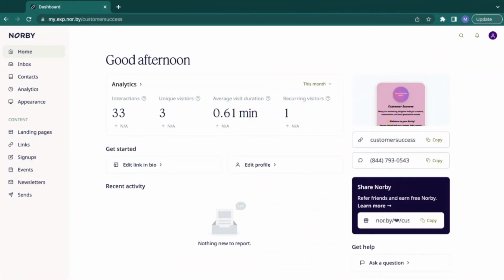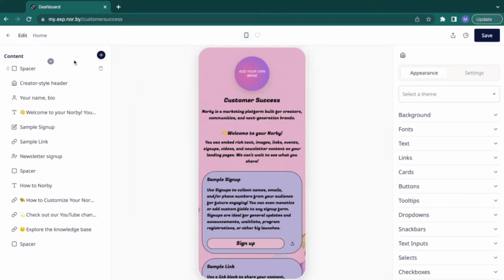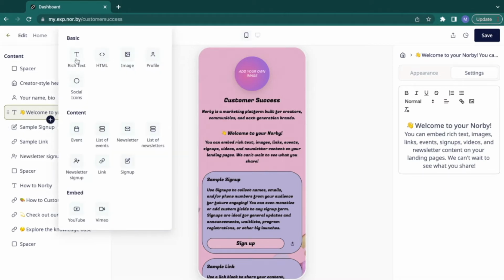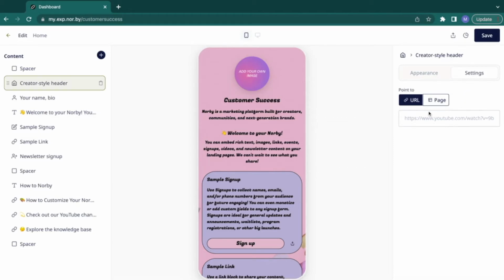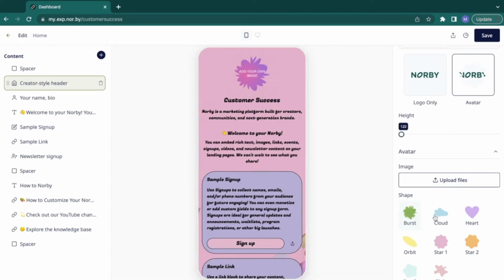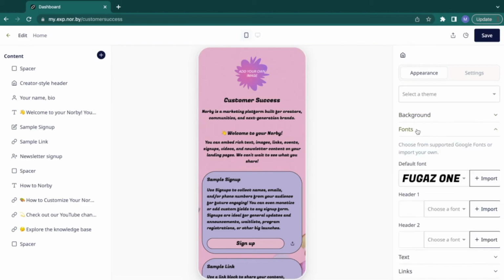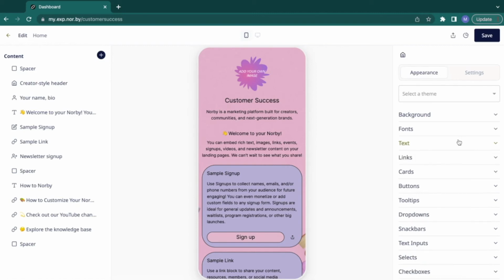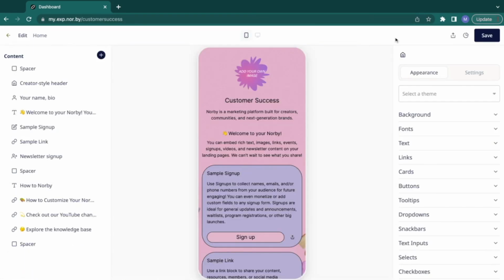How to Edit Your Landing Page on Norby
Learn how to customize your landing page using Norby's intuitive editor. For more information on how to use our landing page editor,

ABOUT NORBY
Meet Norby, your complete digital communications toolkit. Norby combines everything you need to build your brand so that you can stop platform hopping and take back your time to create. Unlock new opportunities with marketing tools that help you focus on what matters.